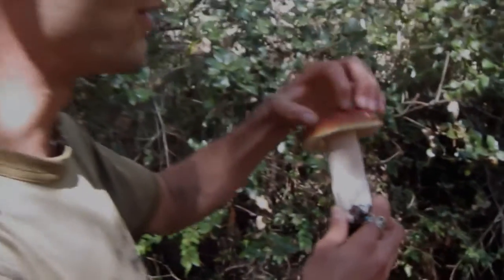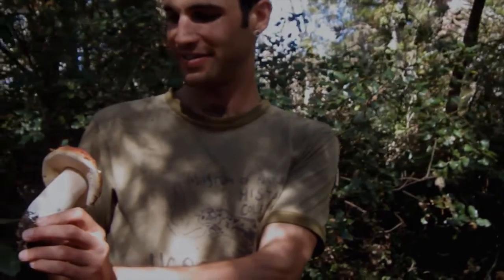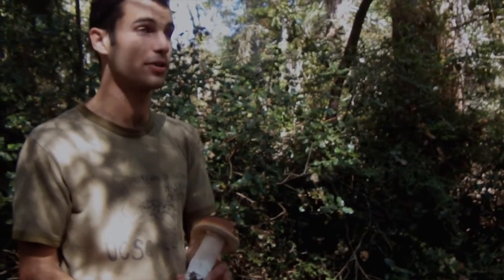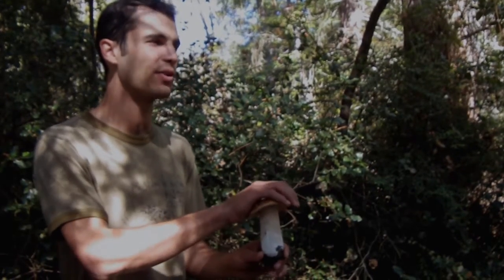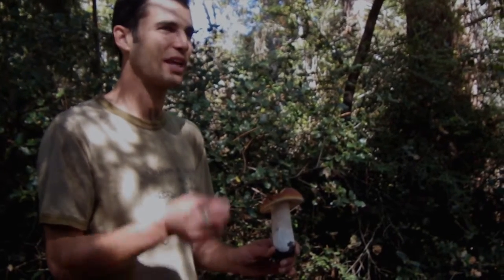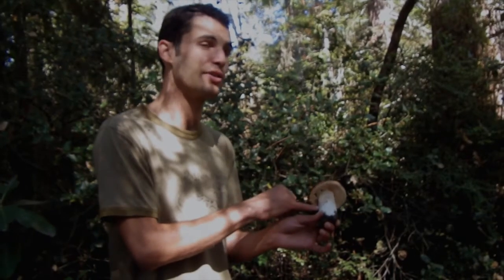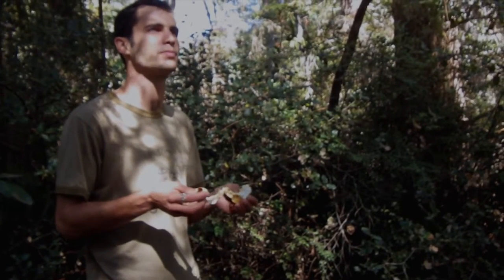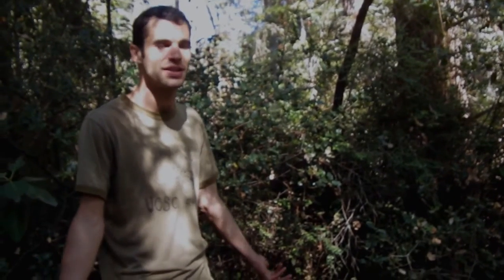Boletus edulis - King Bolete Porcini Field ID Clip (California)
An "on the fly" ID of Boletus edulis (Boletus edulis var. grandedulis) a.k.a the "King Bolete" or "Porcini" while on a nature walk in coastal central California. Christian Schwarz runs through the common characteristics of a King that can be discerned in the field for ID. Not the best quality video, but a good primer for beginners.

Boletus edulis var. grandedulis